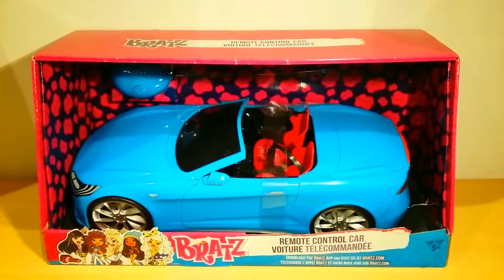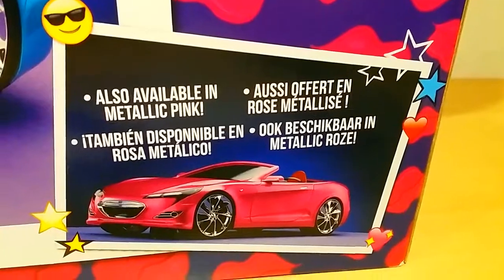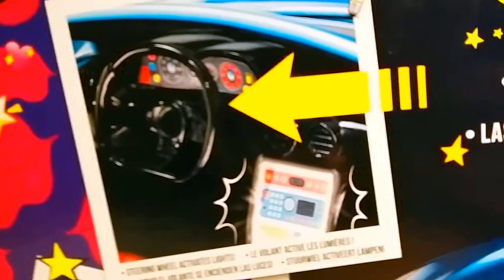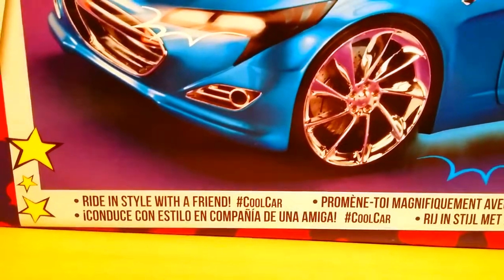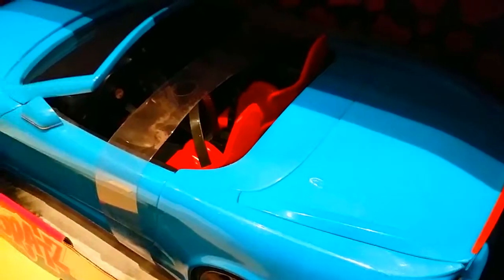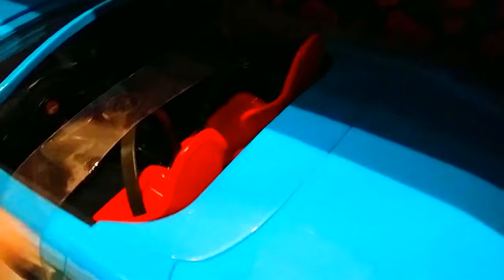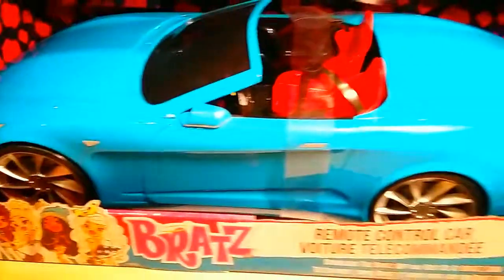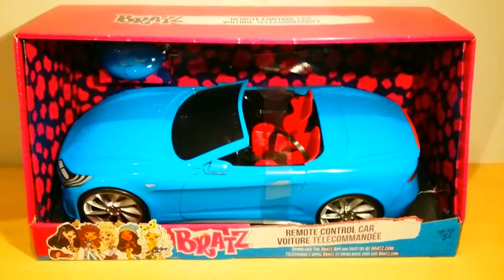Bratz Remote Control Car in Blue Review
2015 Release. Also available in pink.